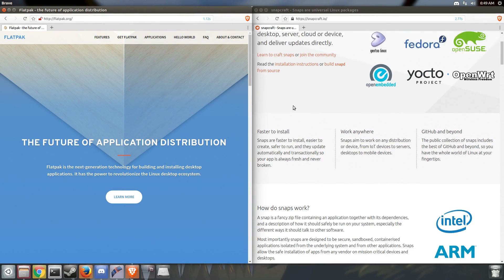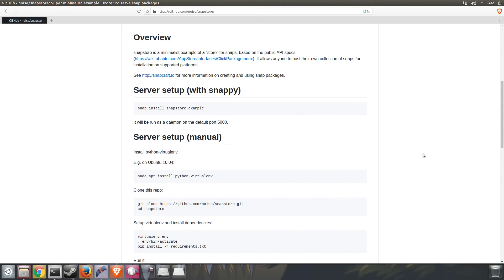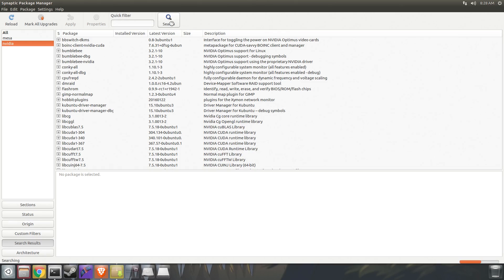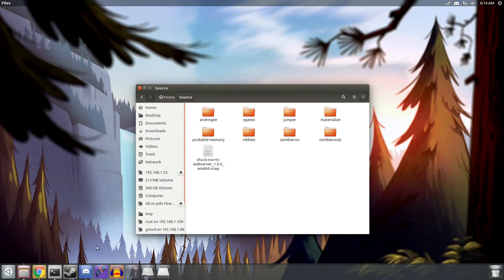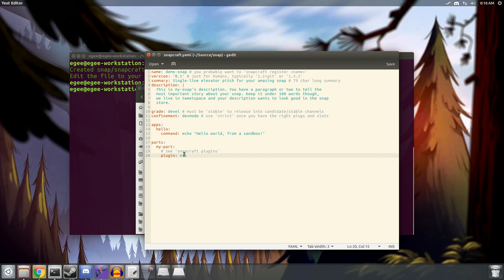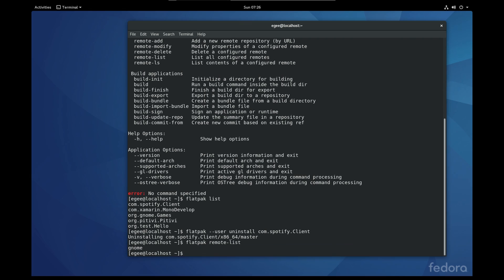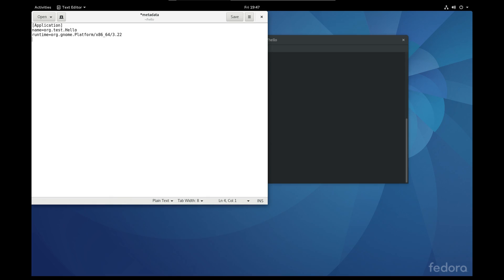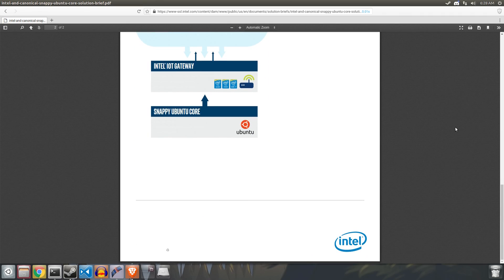Flatpak vs Snap - Which Linux package format is Better?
Explore differences between Flatpaks and Snaps and decide for yourself which format is better!

Flatpak is an application packaging and delivery mechanism initially developed by RedHat engineers under the Freedesktop organization. It enjoys wide spread use on the GNU and Gnome front but little use besides that (contrary to popular belief).

Snappy (aka snapcraft) is a package manager developed by Canonical for Ubuntu but can be used with any Linux distribution. Is heavily used in cloud-based and embedded solutions such as IoT gateways and cloud computing instances.

Flatpak and Snappy are fundamentally different because Snappy itself is a package manager, whereas Flatpak is more of an application containerization engine with management tools built-in. Both formats are open source and can technically run on any Linux distro.

Snappy has seen far more usage and deployments than Flatpak because of its target; development and enterprise computing. Despite this, KDE applications such as Krita and Okular can be found in Snap stores whereas they are missing from common Flatpak repositories (as of this video).

Likewise, Gnome applications cannot be found in Snap stores but nearly all Gnome applications can be found as Flatpaks.

Recording Gear